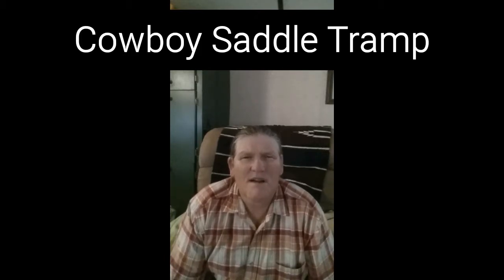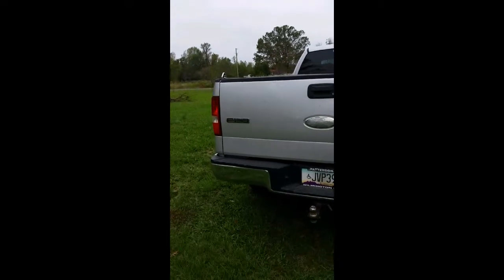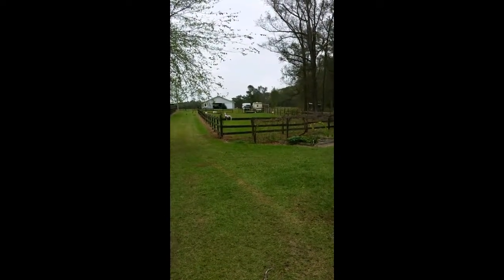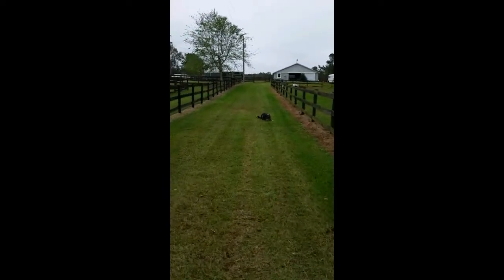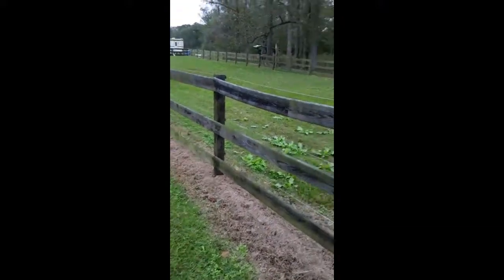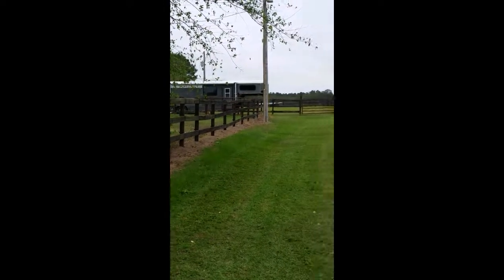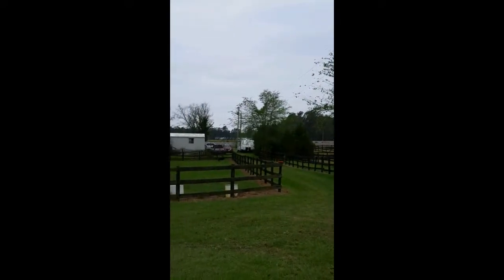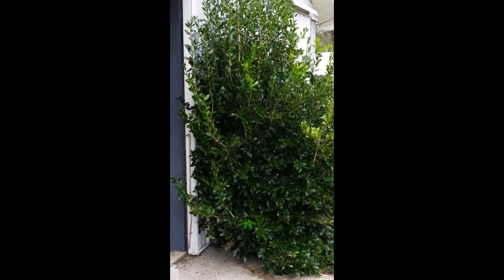How I intend to present Cowboy Youtube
This is the first of what I hope will be many enjoyable videos. I travel the United States in my travel trailer enjoying events I find along the way. My traveling pardner is Mic the stockdog. This video tells you how we get started in the You Tube world.